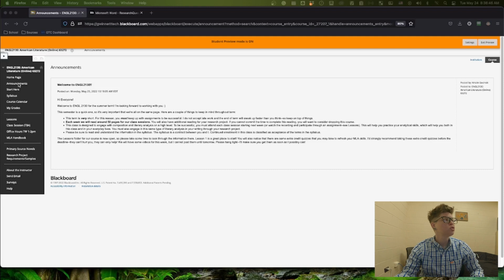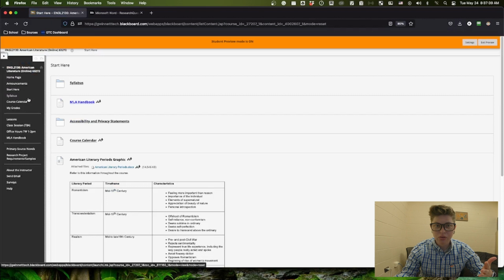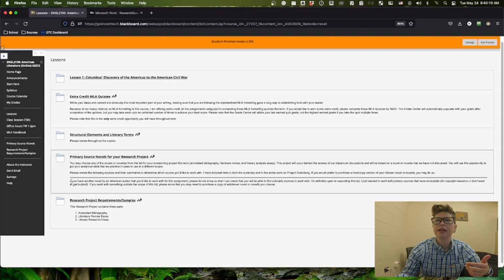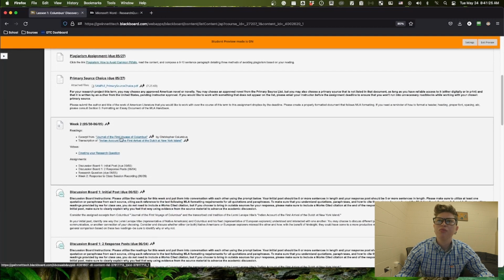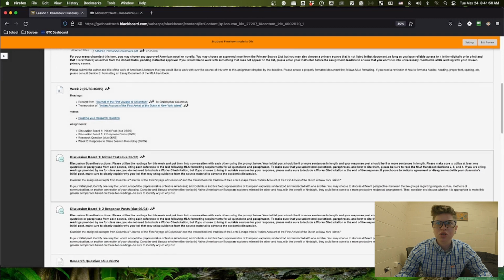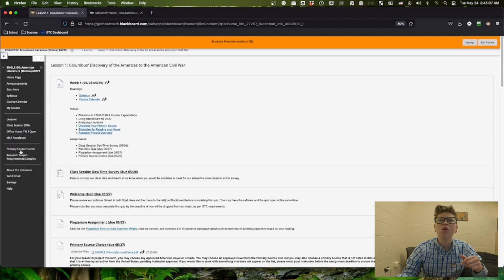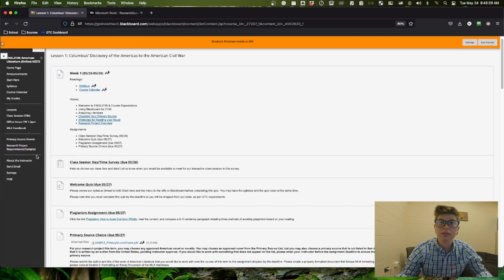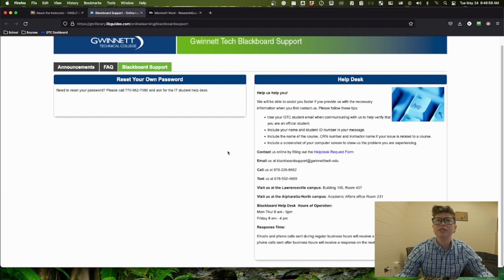ENGL2130 Using Blackboard